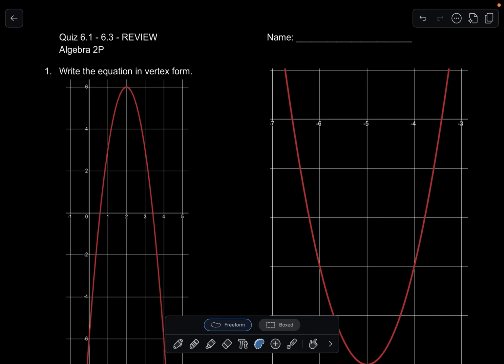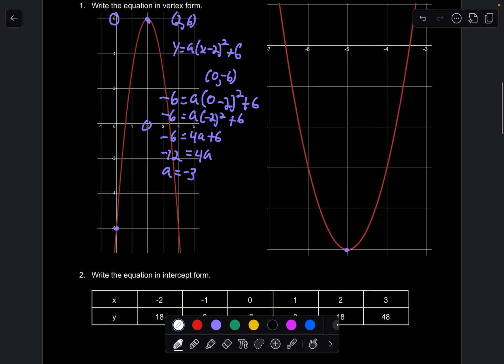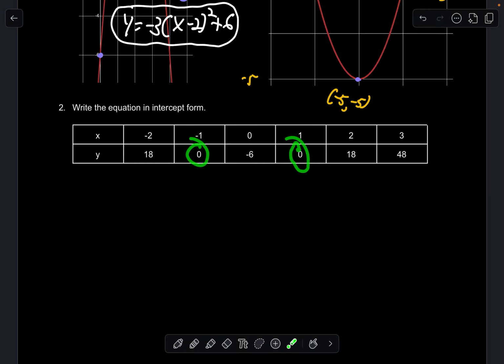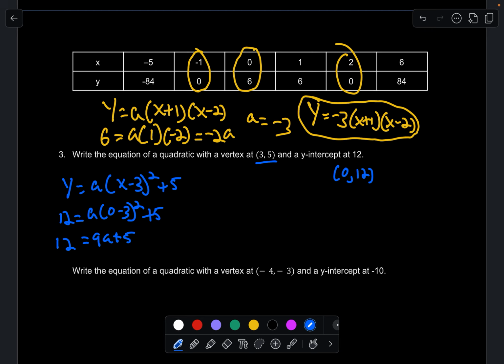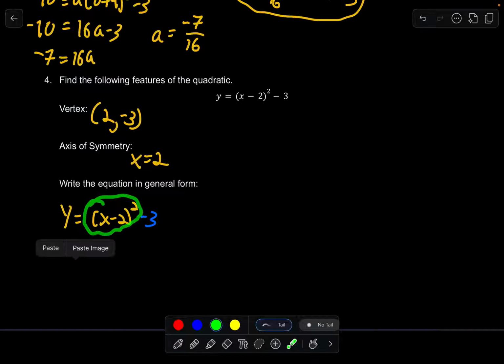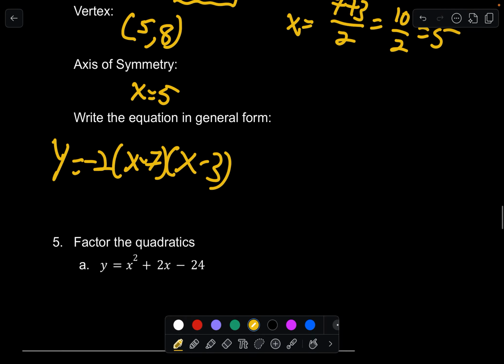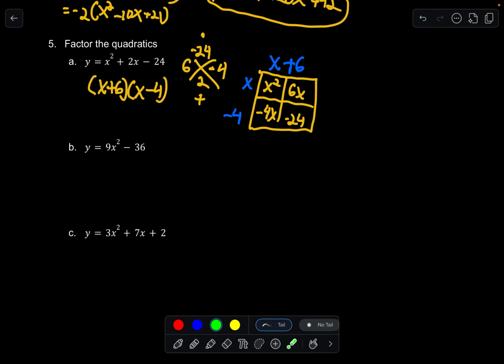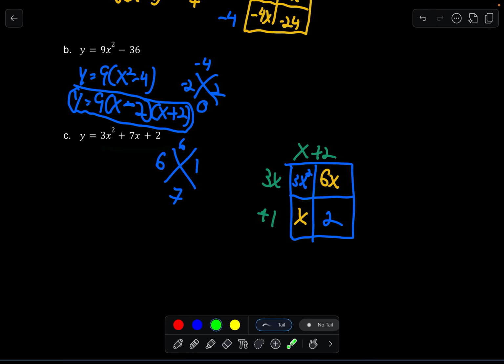A2 Quiz 6 1 6 3 Review